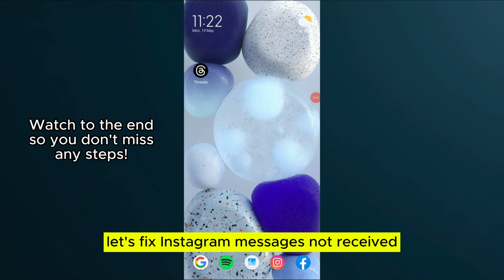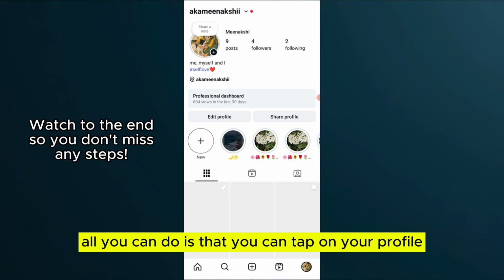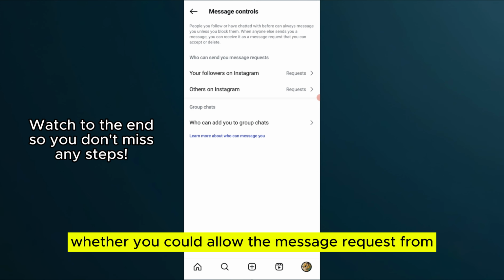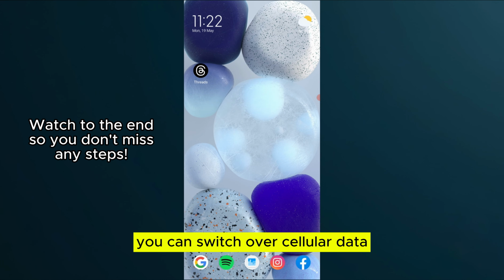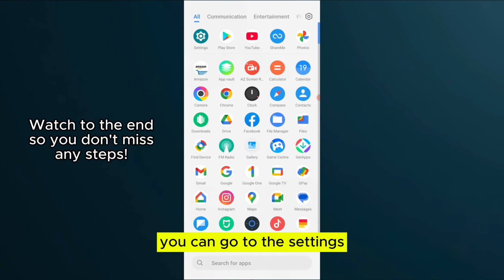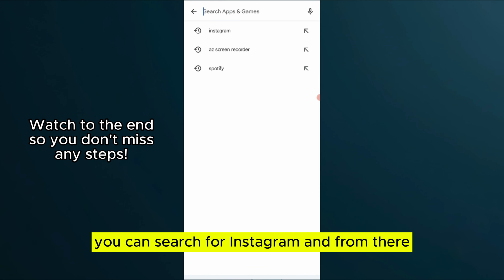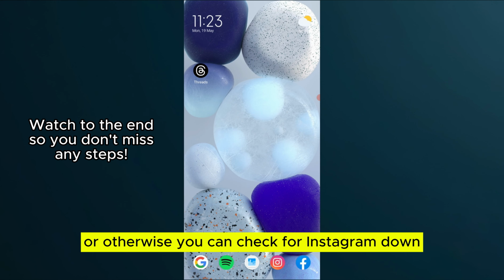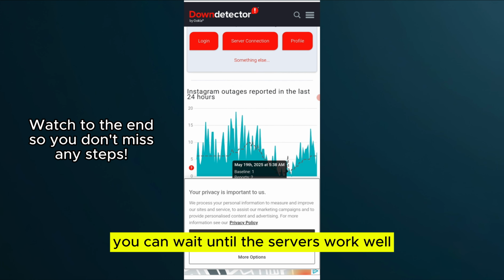How To Fix Instagram Message Not Received (Step By Step)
Learn How To Fix Instagram Message Not Received (Step By Step)

In This Video, We'll Show You 👇
Instagram Messages Not Sending
Instagram Messages Not Showing
Instagram Messages Not Working
Instagram Message Problems
Instagram Dm Not Working
Instagram Dm Issues
Instagram Dm Not Sending
Instagram Direct Message Not Received
Instagram Direct Message Problems
Instagram Not Receiving Messages
Instagram Message Error
Instagram Message Glitch
Instagram Message Fix
Instagram Message Help
Instagram Message Troubleshooting
Instagram Dm Fix
Instagram Dm Help